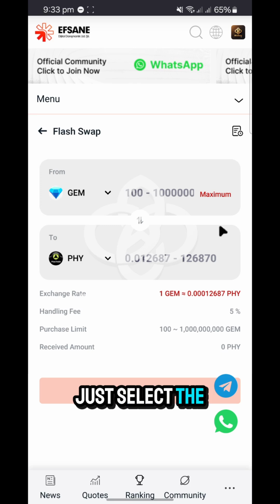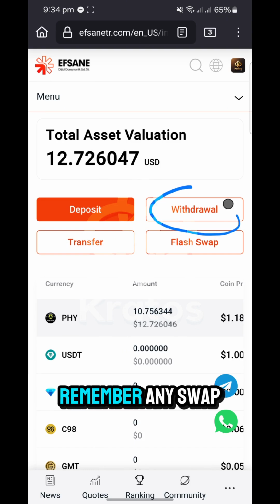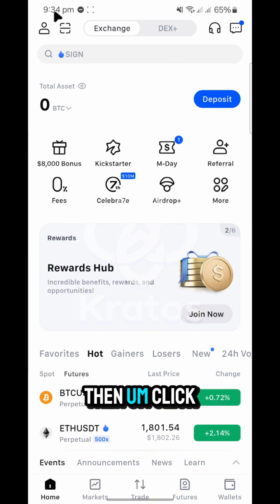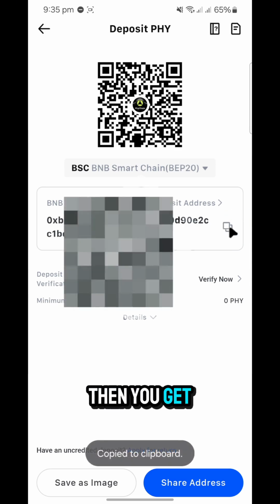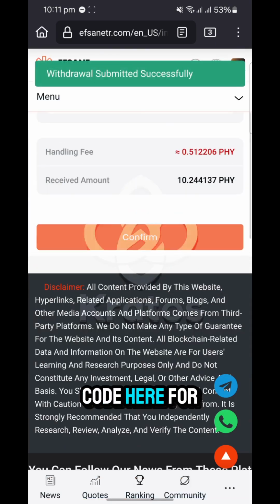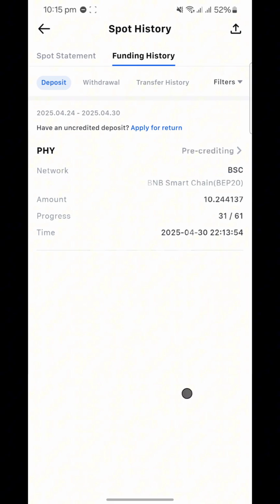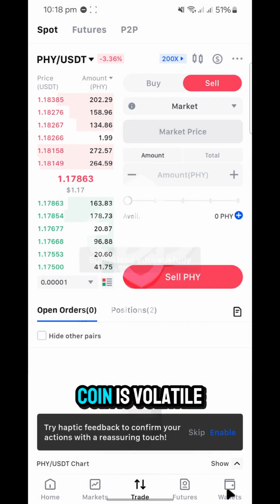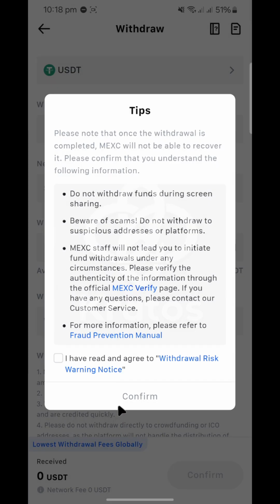VIDEO TUTORIAL:How to withdraw from EFSane while avoiding the 1 USDT transaction fee.